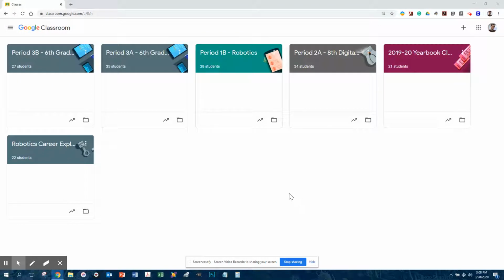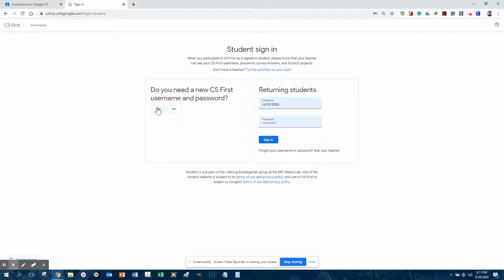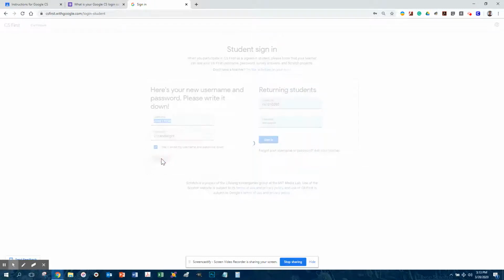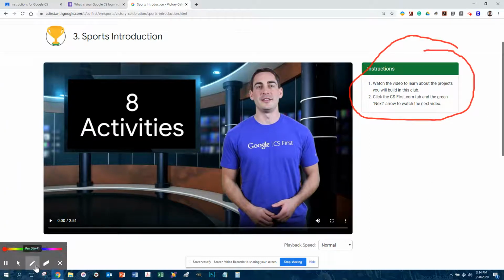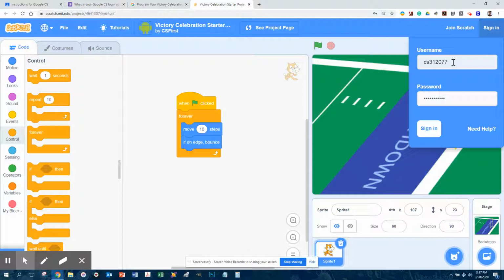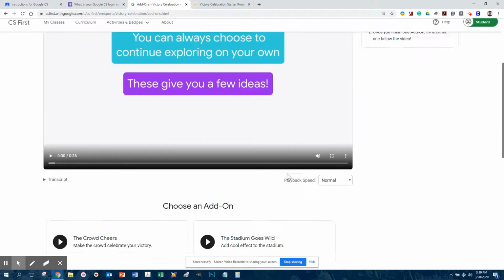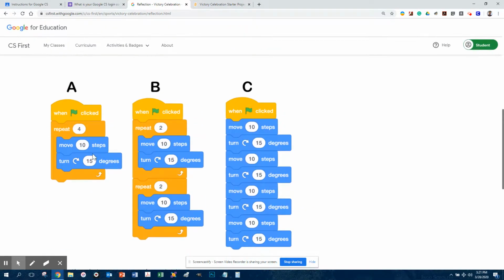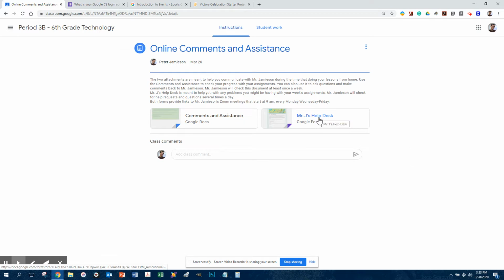Signing in to Google CS in Mr. J's class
How to sign in to Google CS in Mr. J's class